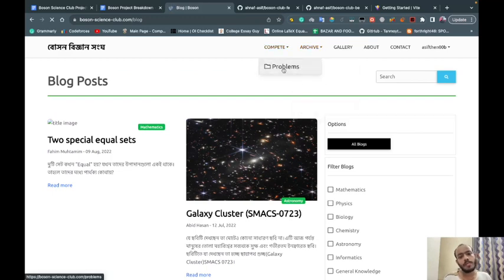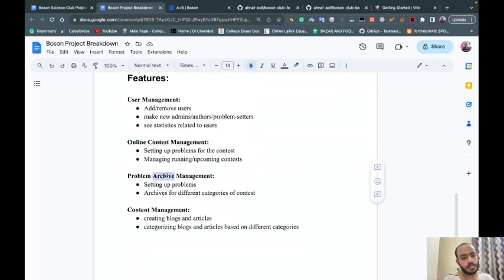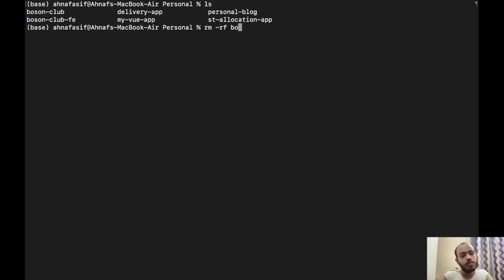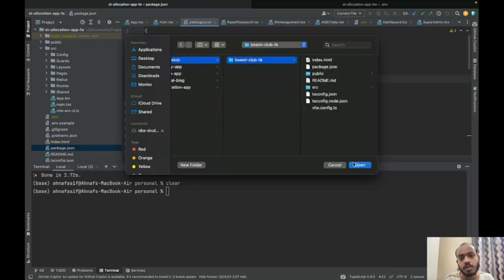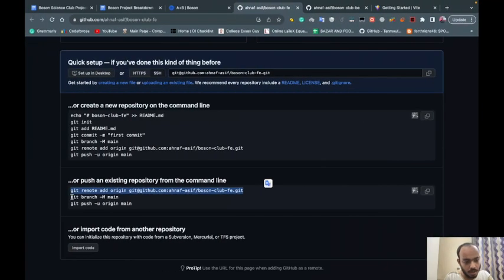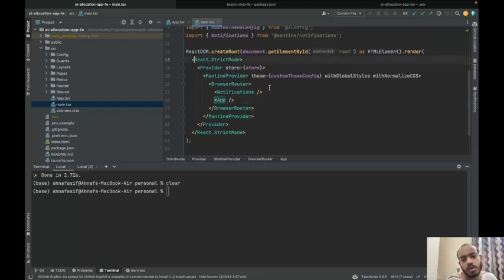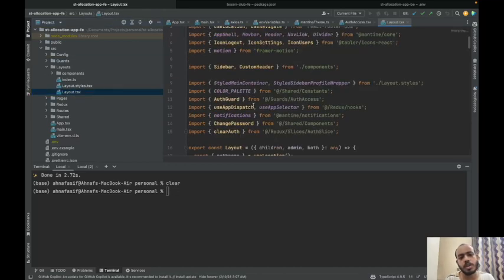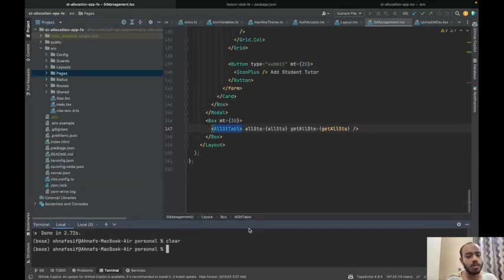Part #1 : Initializing React with Vite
Welcome to the kickoff of our 'From Planning to Deployment' series! In this inaugural episode, we dive headfirst into the world of web development as we initialize our project using React with Vite. Join me as we embark on this coding journey, starting with an overview of the exciting project ahead. We'll set the foundation by initializing Git for version control and configuring React with the lightning-fast Vite.

🔧 Key Highlights:

Project Overview: Get a sneak peek into the exciting real-world project we're about to build.
Git Initialization: Learn the essentials of version control as we set up Git for seamless collaboration and project tracking.
React with Vite: Explore the benefits of Vite as we kickstart our React project for a high-performance development experience.

Don't miss a single episode of our 'From Planning to Deployment' series. Let the coding adventure begin! 🌟✨ FromPlanningToDeployment React Vite Git WebDevelopment"